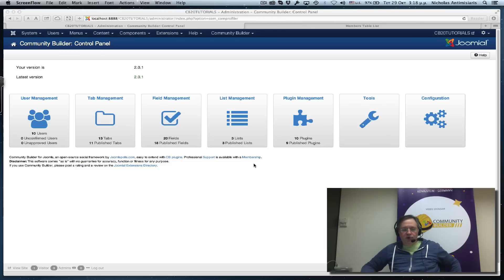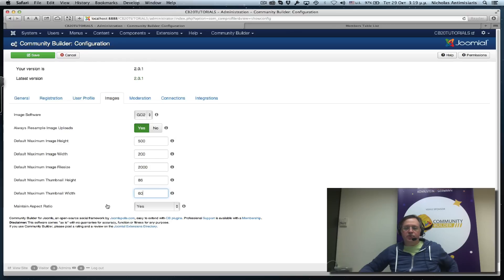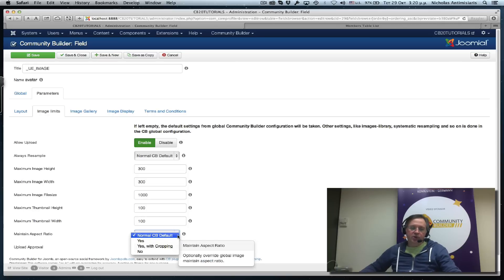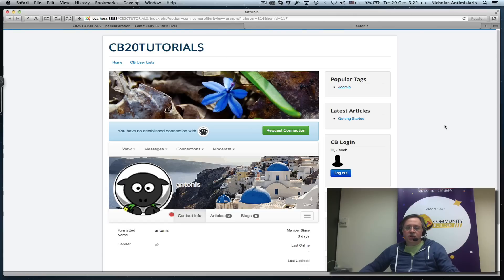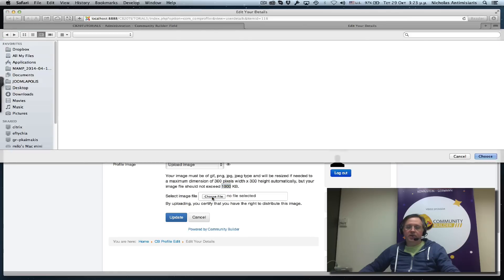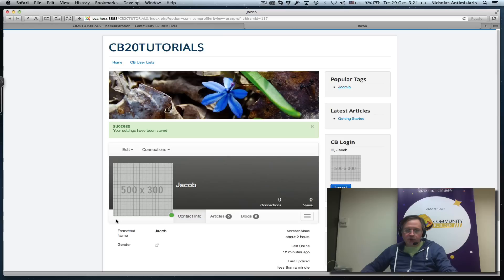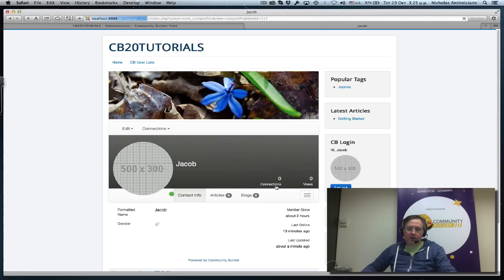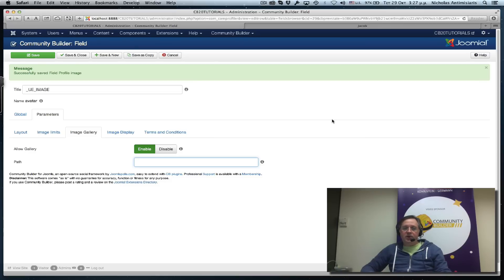CB 2.0 Tutorials - 09 - Profile Image Field Configuration Options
Configuration options for uploaded profile images - how to get perfect squares and have circle images.